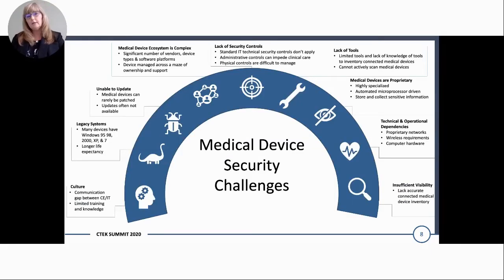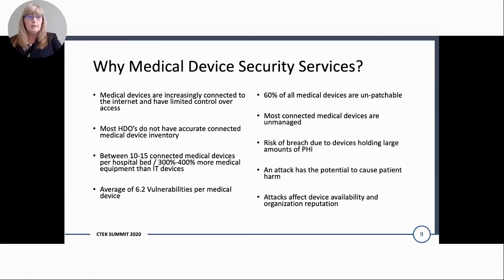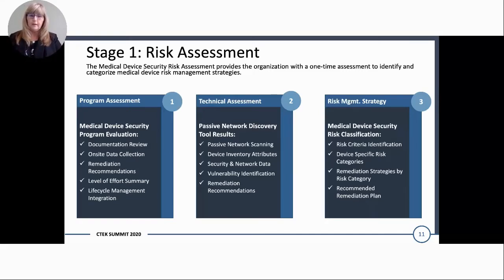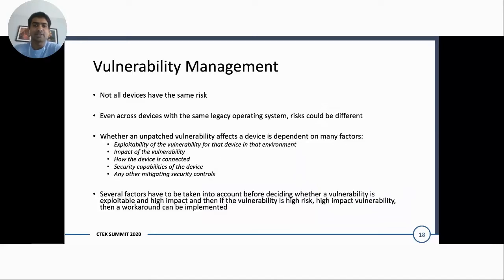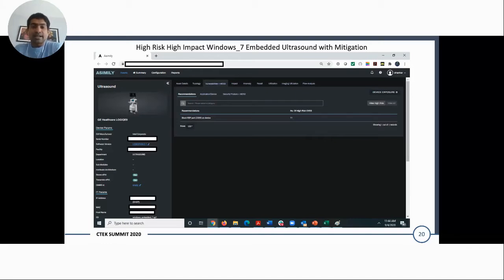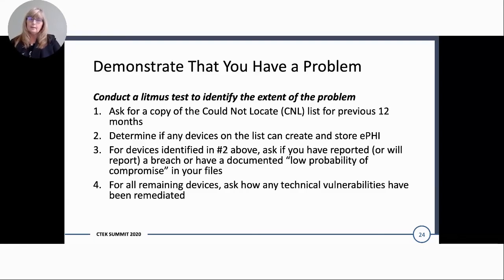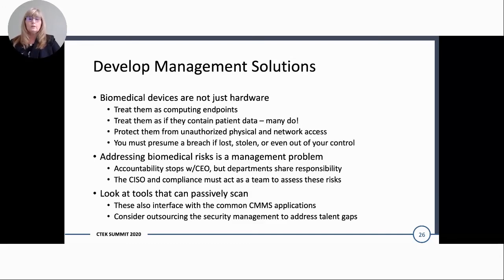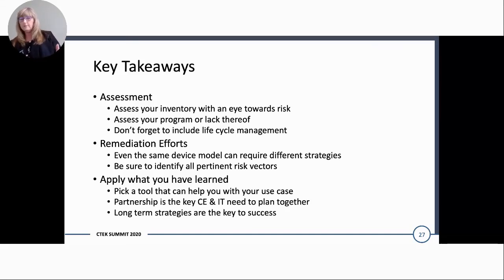Network Connected Medical Devices - A Case Study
In this session, we welcome Shankar Somasundaram, CEO of Asimily, Priyanka Upendra, Quality Compliance Director at Banner Health, and Carrie Whysall. Director of Managed Security Services at CynergisTek.

Together, they will discuss medical device security, covering all you need to know from medical device assessments to remediation efforts. Attendees will leave this session knowing how to apply what they have learned about medical device security in real life.